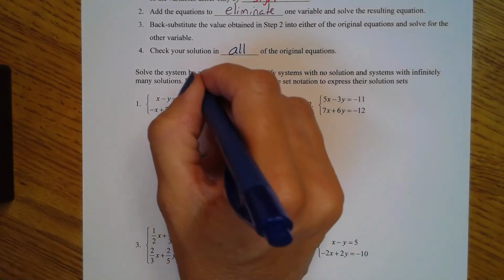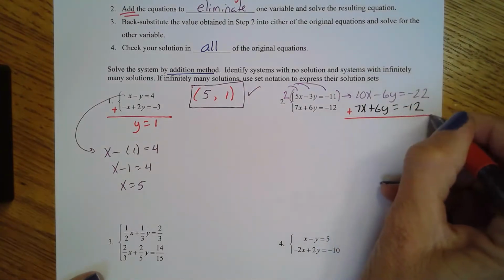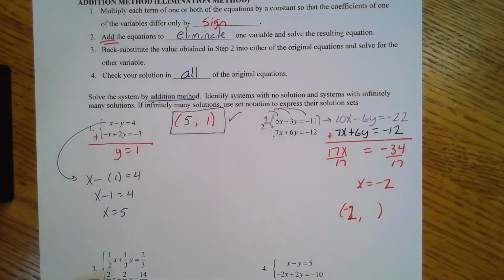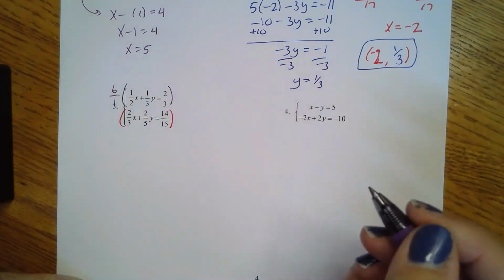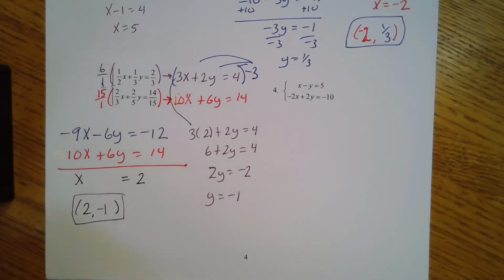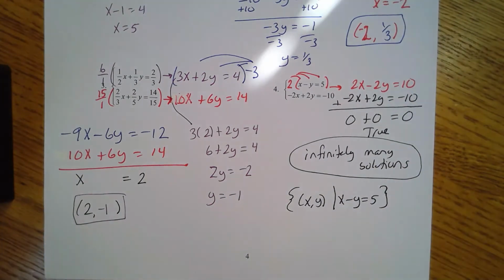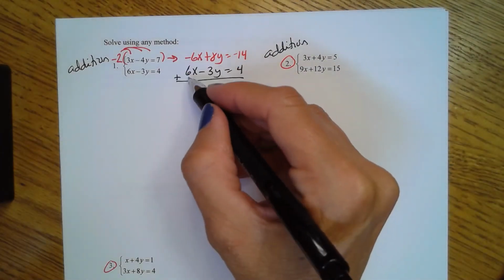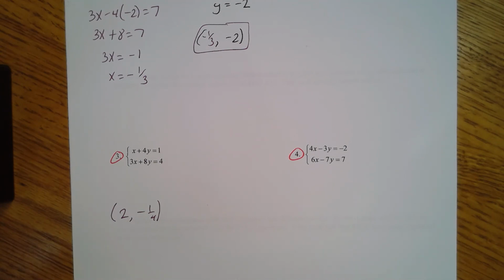Math 116 Sec 4.1 Part B New